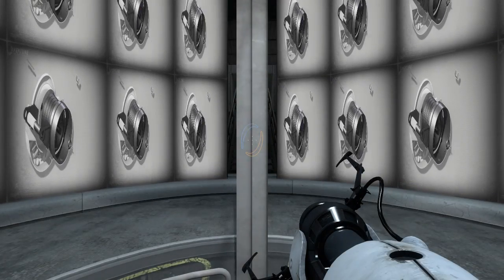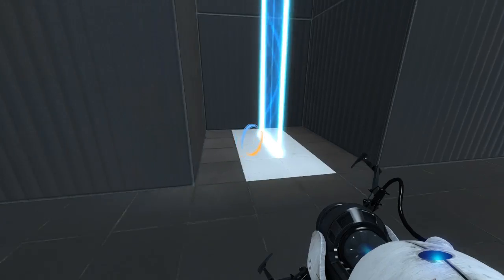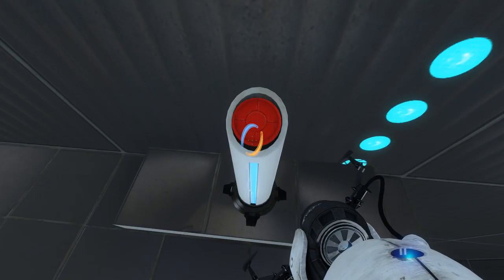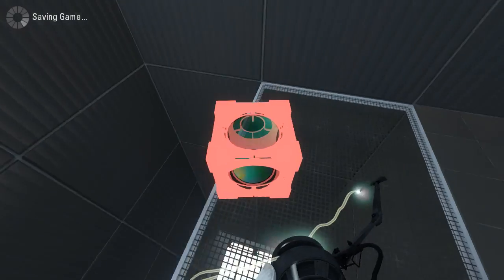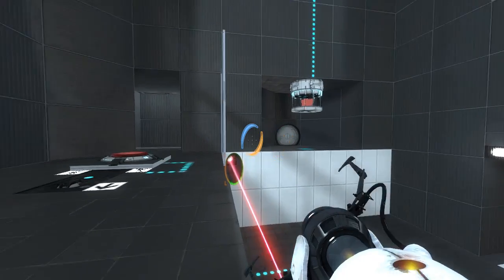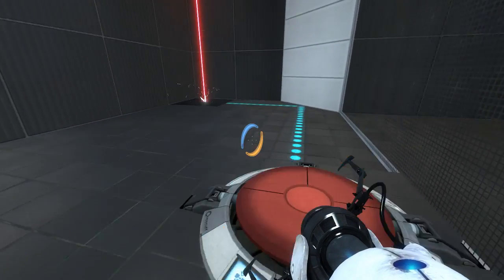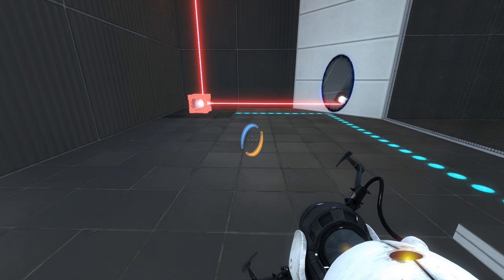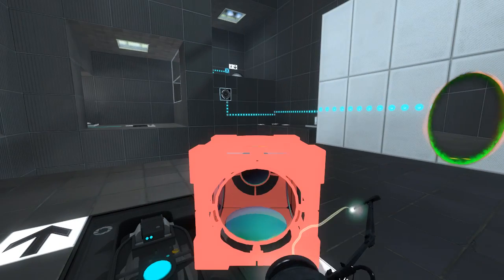Portal 2 PeTI - "Paper 4: Taking the Backseat" by Mâché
Blind playthrough. Neat, but rather simplistic. I favorited it mainly because I wanted to remember the unnecessary move I made.